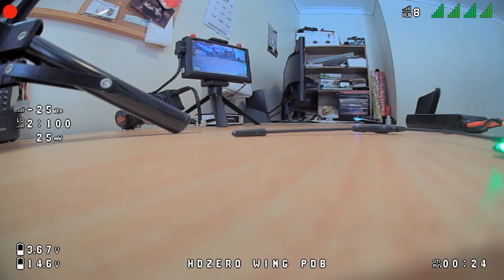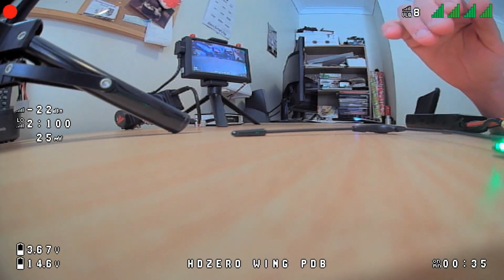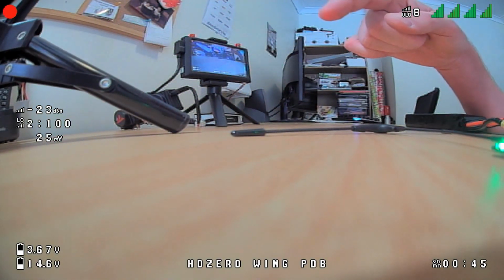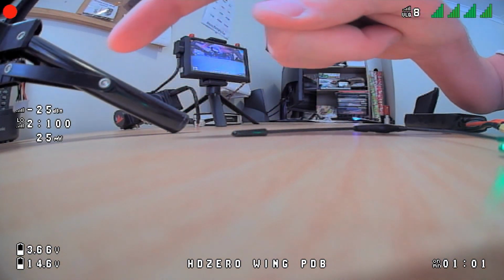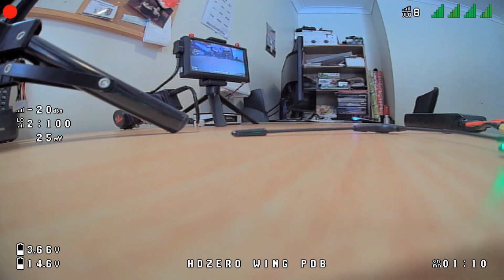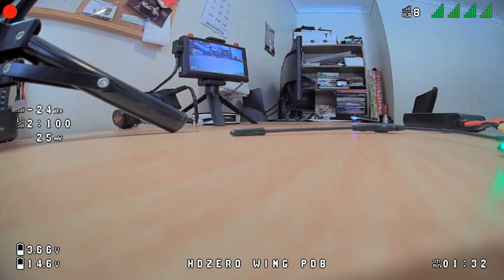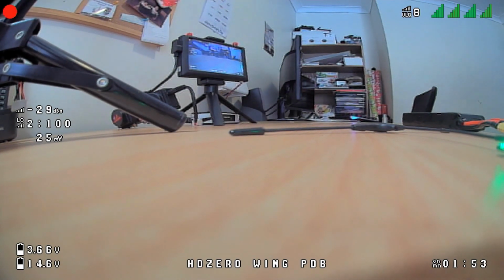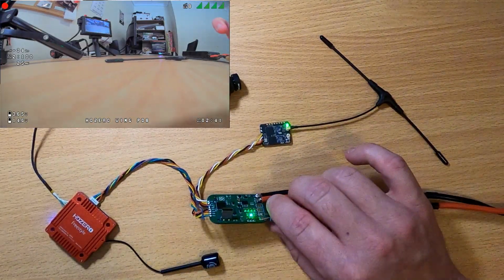Hdzero Protype Pdb for Wings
I was sent this pbd by MacDaddyFpv to test.

It is a low cost, low weight pdb that runs inav 4.1.0 in the background to bring a osd for the hdzero digital fpv system to be used in manual wings.